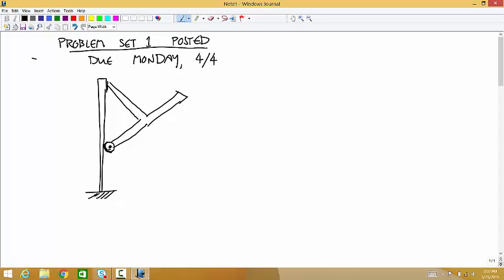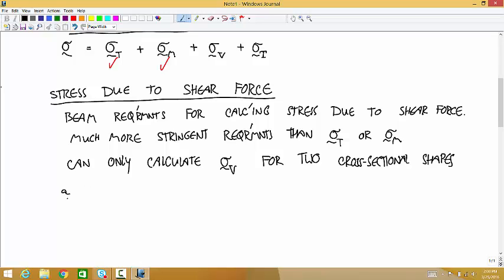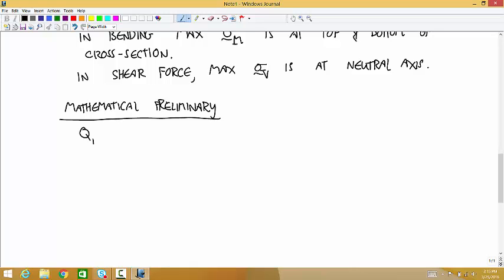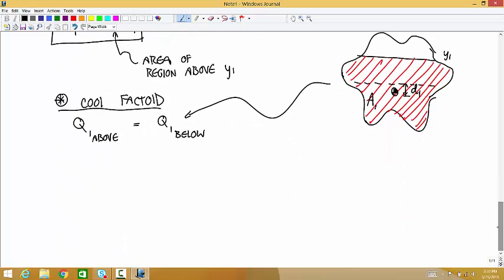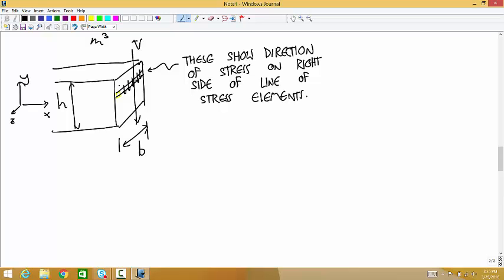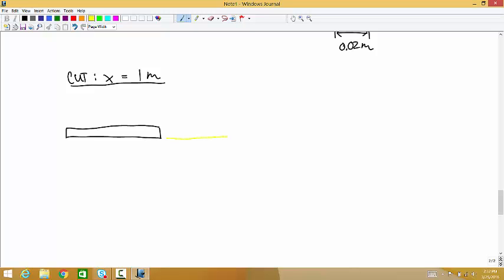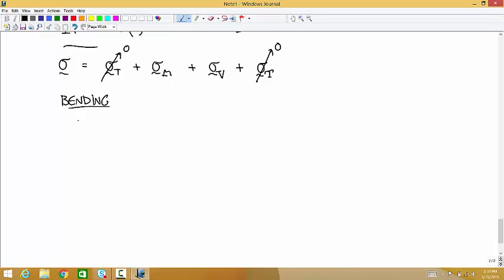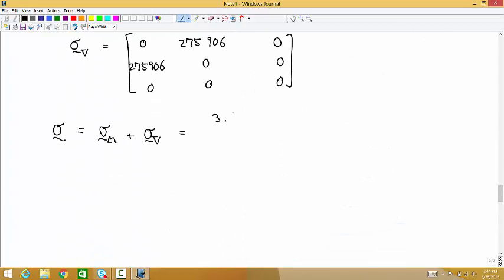Friday, 3/25/16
Description